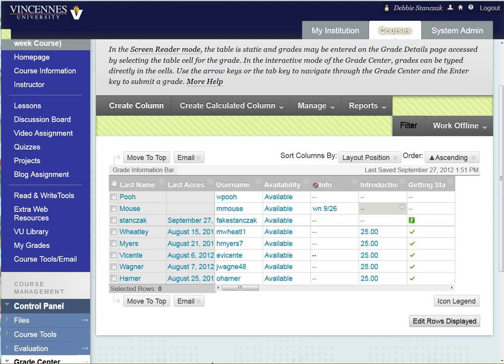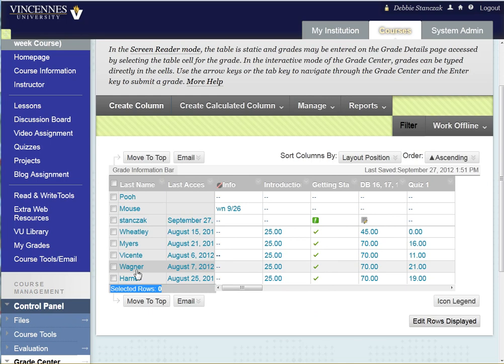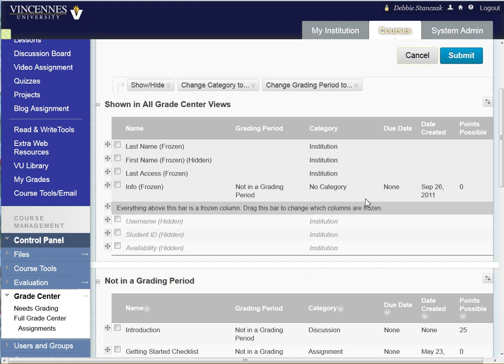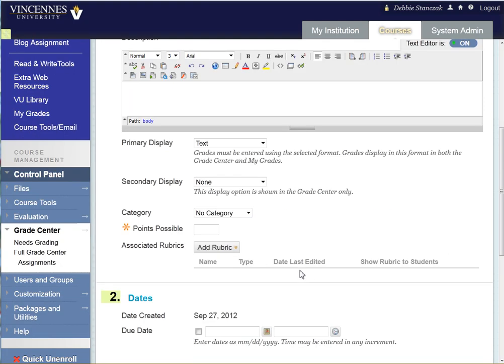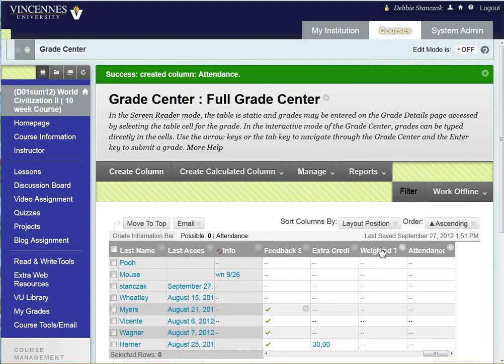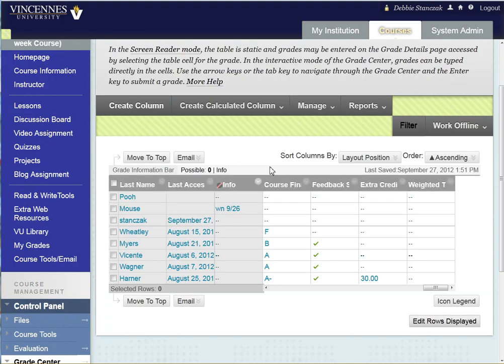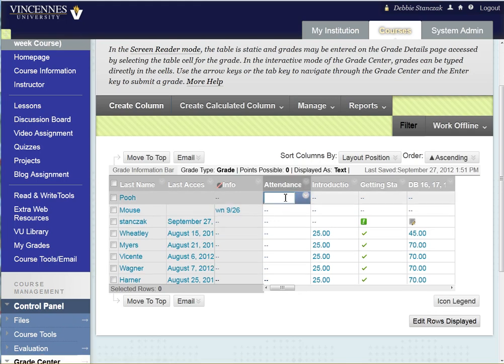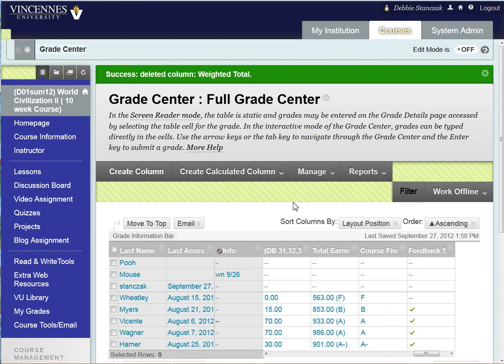Organizing and Creating a Manual Column